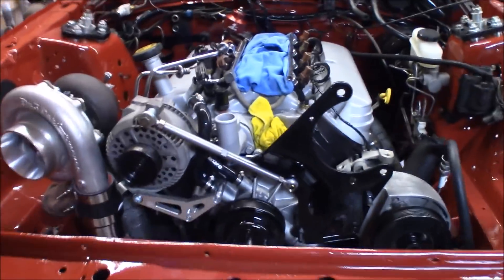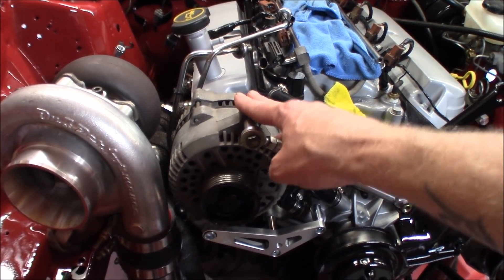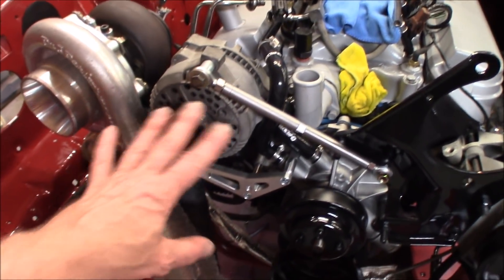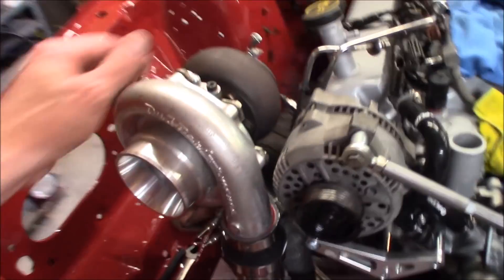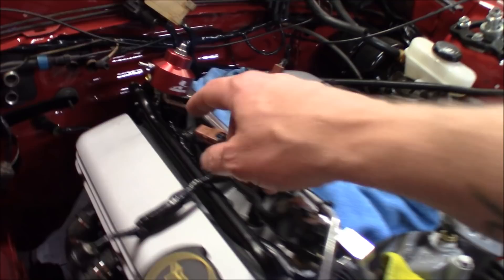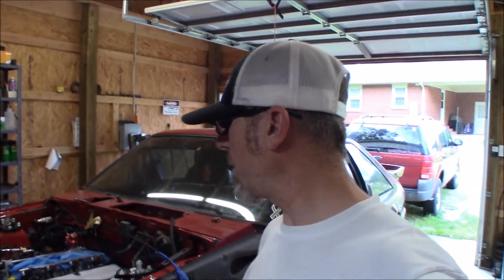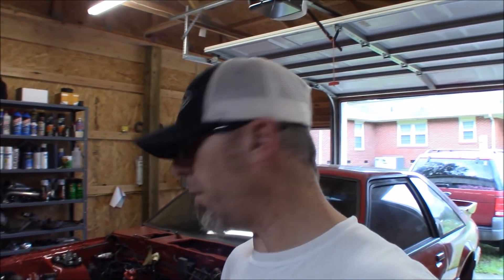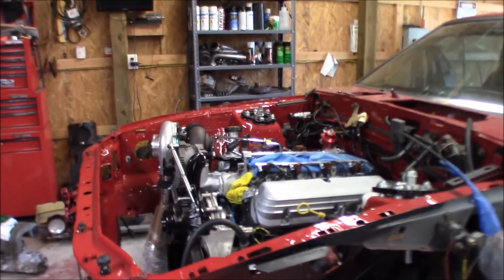On3 Turbo Fox Body Budget Build Update.